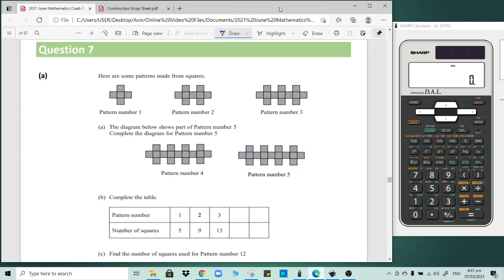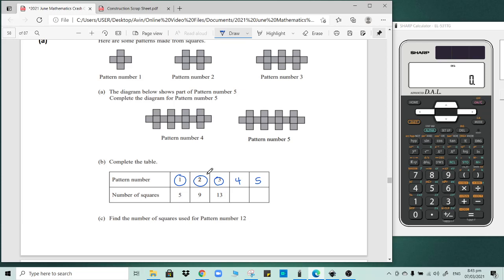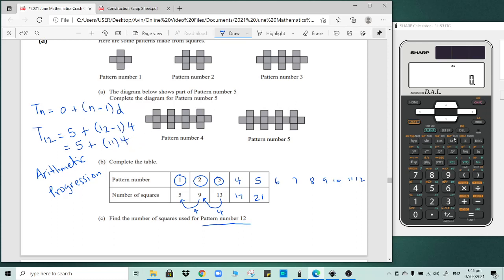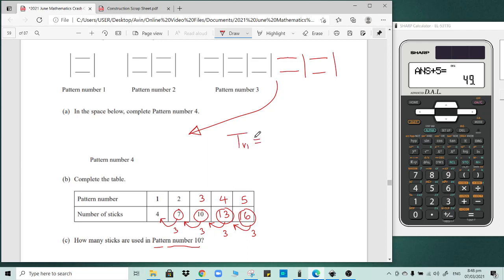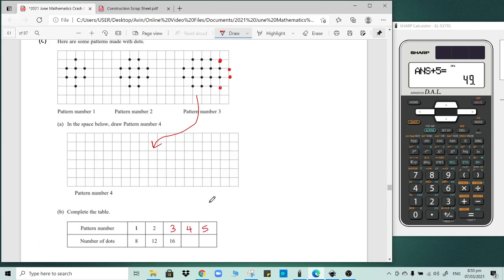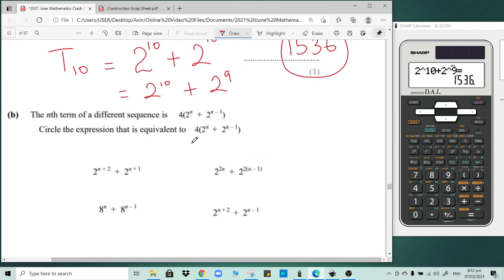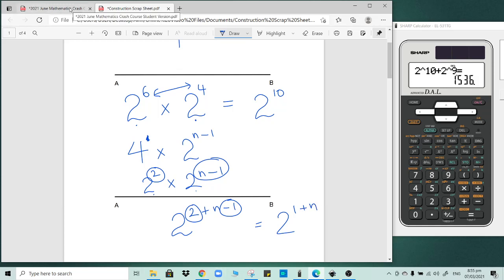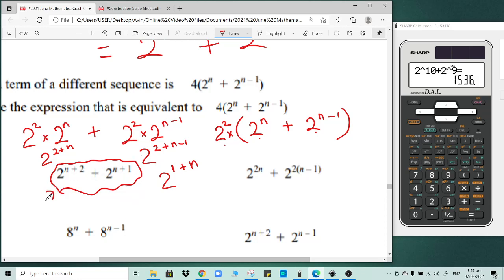Math CXC June 2021 Crash Course - Question 7